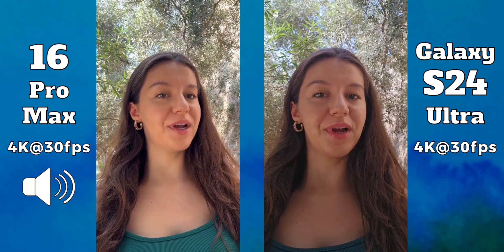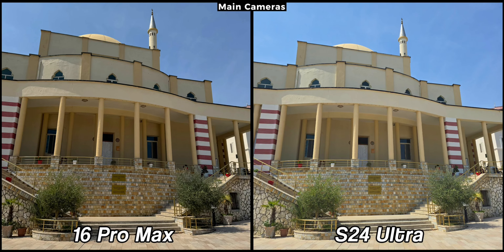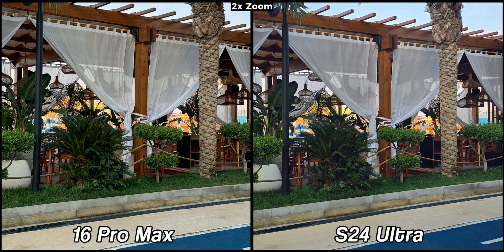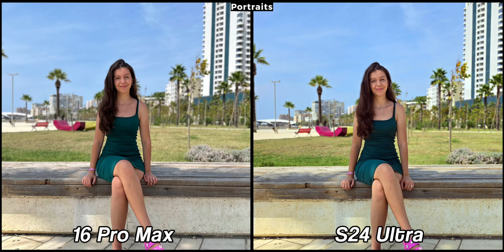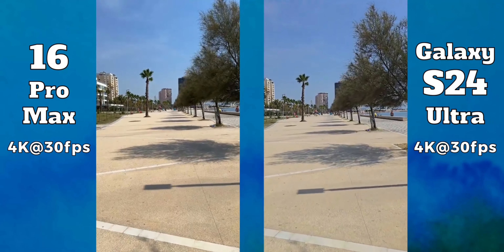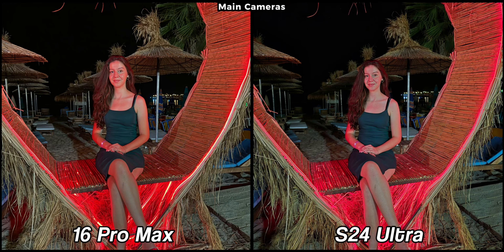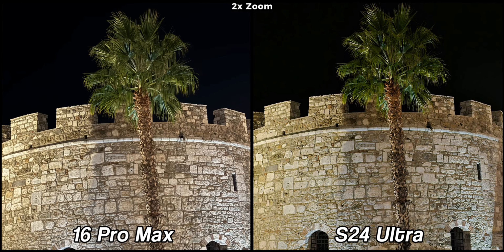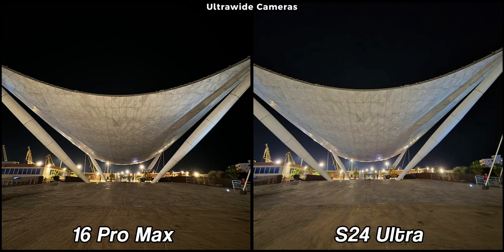iphone 16 pro max vs samsung s24 ultra camera comparison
Iphone camera
Iphone 15
Samsung s24
Samsung s24+
Samsung s24 ultra
Camera comparison
Iphone camera
Samsung camera